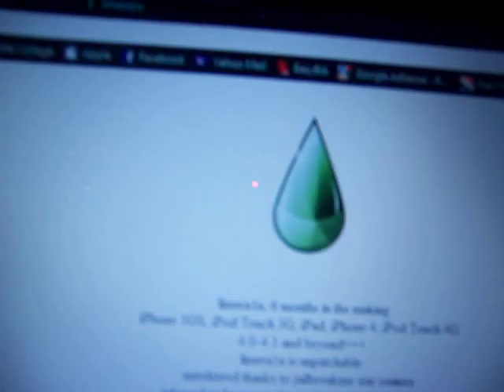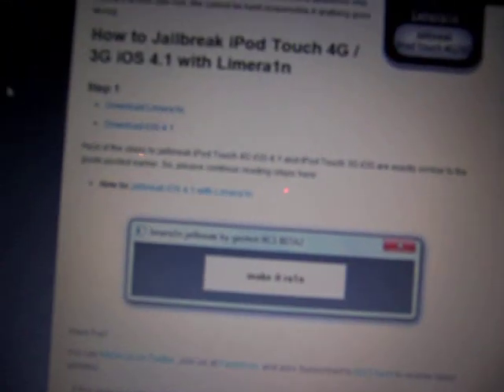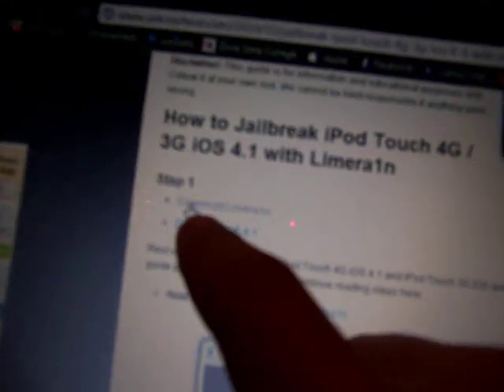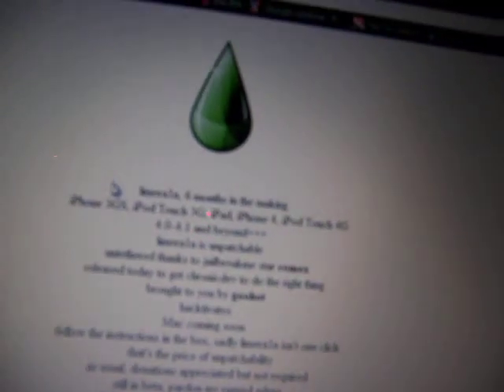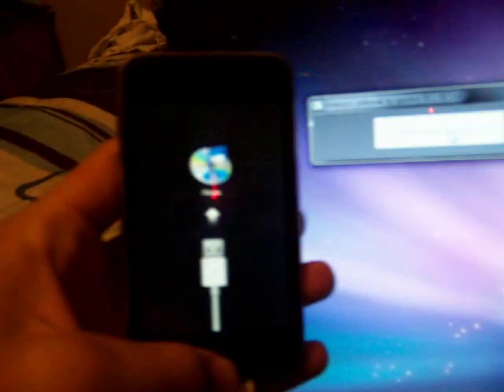HOW TO JAILBREAK 4.1 FIRMWARE FOR iPODS, iPHONES, AND iPADS! 2ND 3RD 4TH GENERATIONS!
THE NEW JAILBREAK IS OUT!
This jailbreak uses Limer1n, produced by comex. This jailbreak is so easy!!

Run the Program, plug in your device, follow instructions for DFU mode, and your device will install limera1n!

Go to the  limera1n app on your device and install cydia!!

NOTE: THIS WILL BE UPDATED TO WORK ON IPOD TOUCH 2ND GENERATIONS SOON!! STAY IN TOUCH WITH THE LINERA1N WEBSITE TO KEEP UPDATED!

If you need any more information or The firmware check out the links below-

and

and